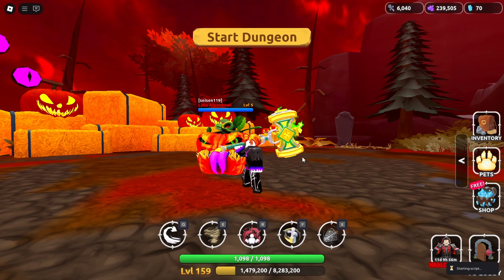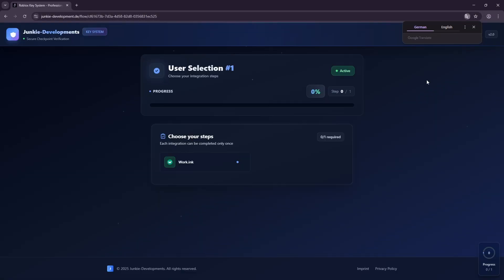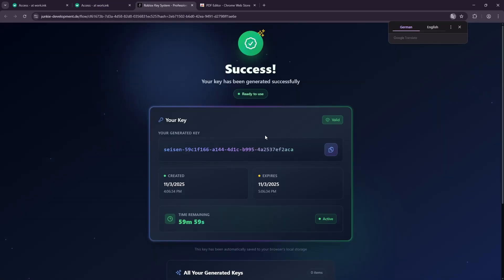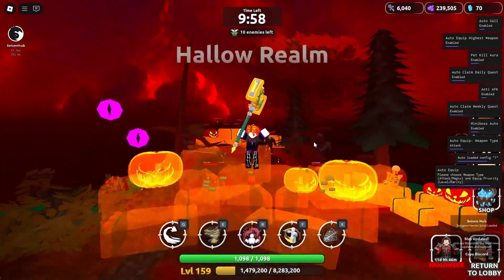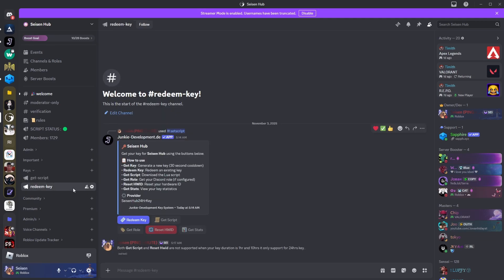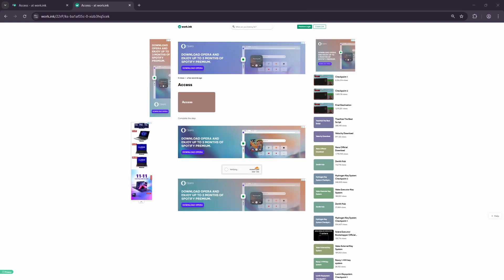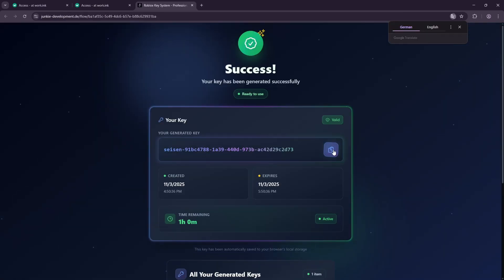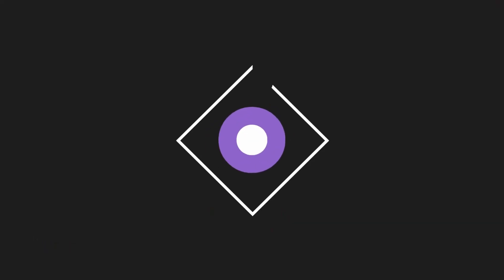Seisen Hub Key System Using JunkieDevelopment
Be part of the community, suggest features, and get the latest updates!